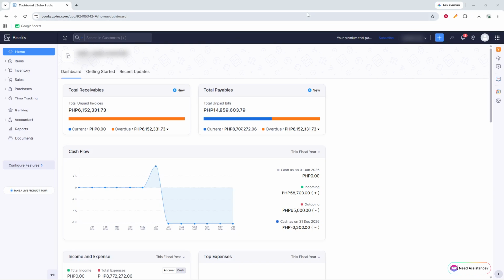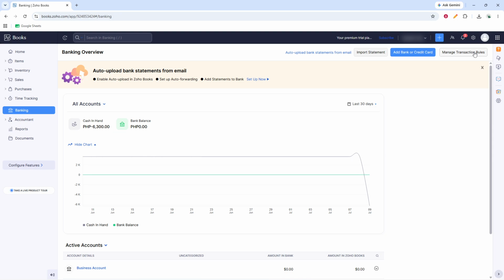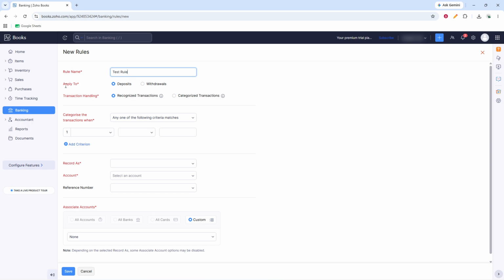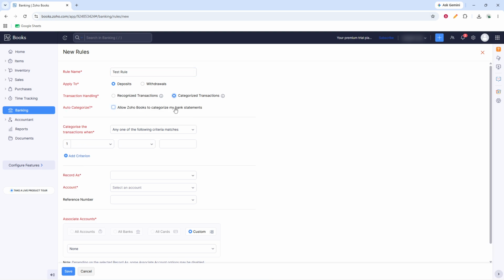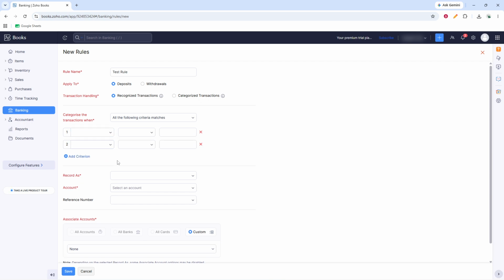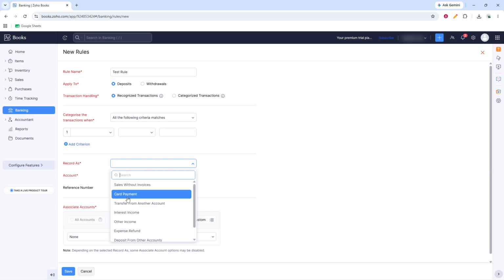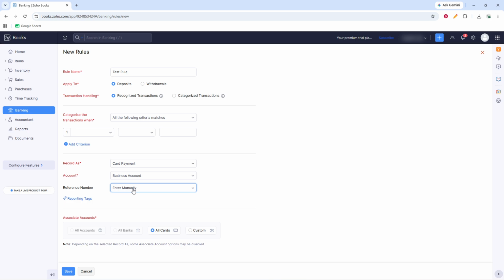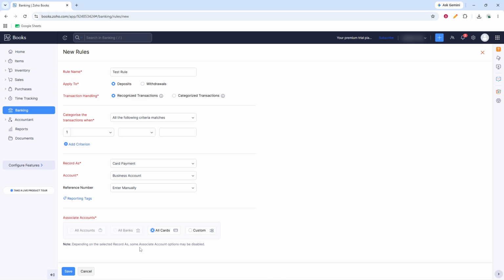How to Set Up Bank Rules in Zoho Books [2026 Full Guide]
In today’s video, I'll show you how to set up bank rules in Zoho Books step by step. Whether you're automating transaction categorization or speeding up bank reconciliation, this guide will help you create bank rules that save time.

You'll learn how to create bank rules, define matching conditions, assign accounts automatically, and simplify your bookkeeping workflow in Zoho Books.